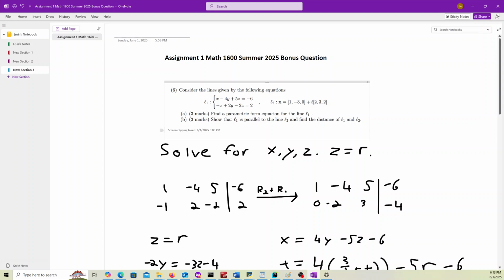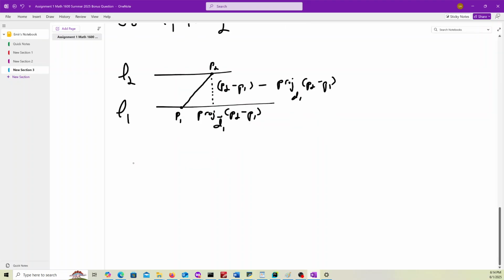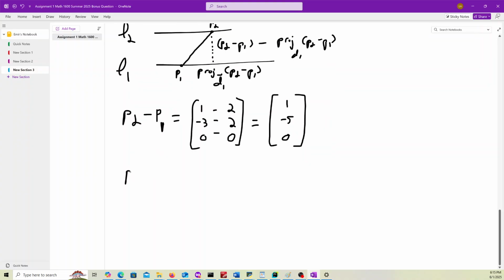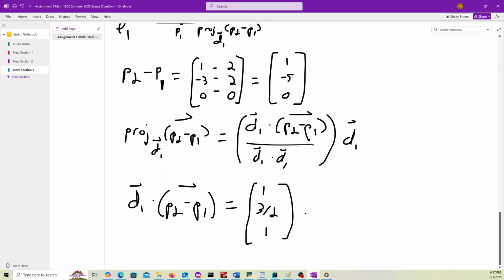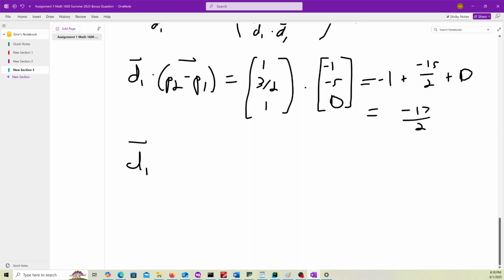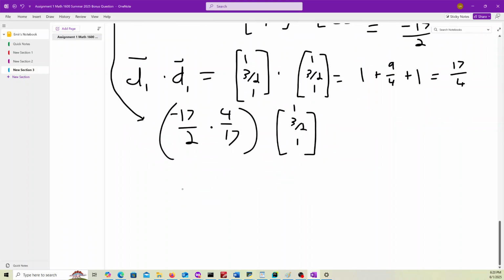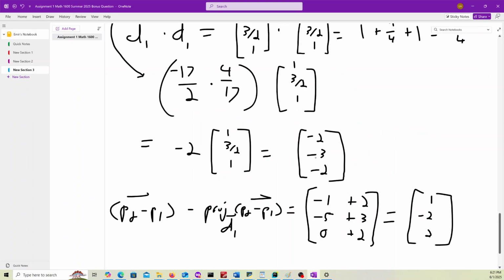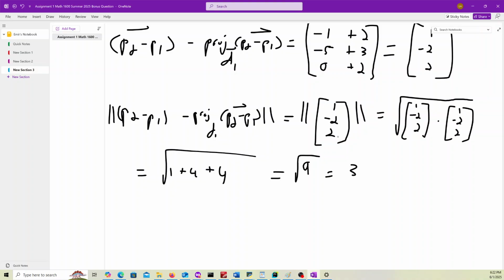6b part 2